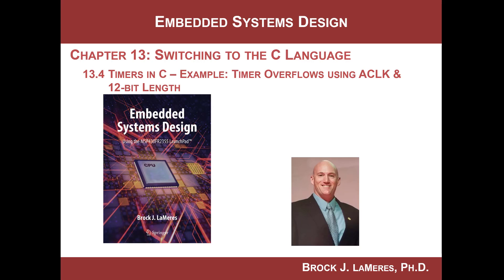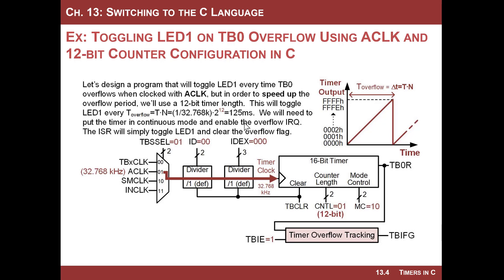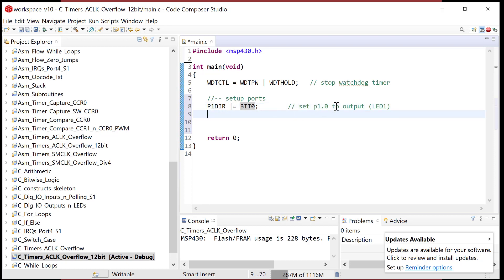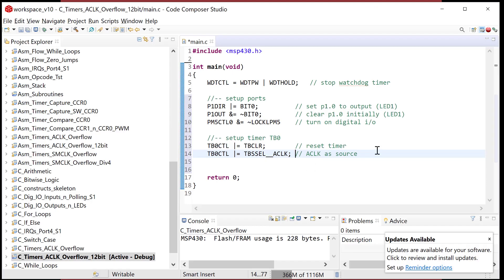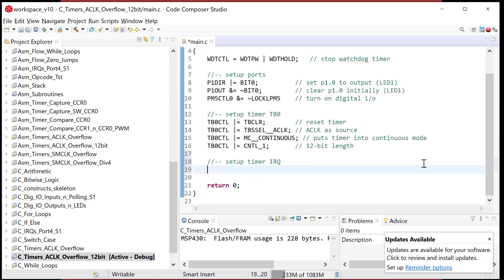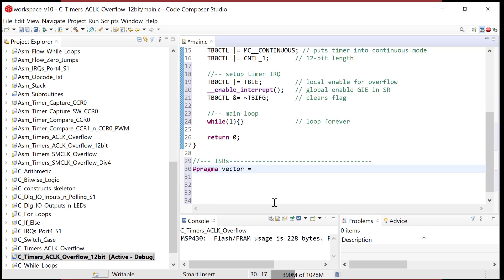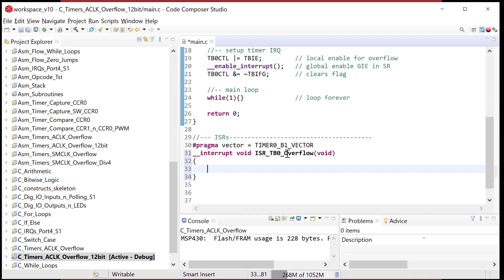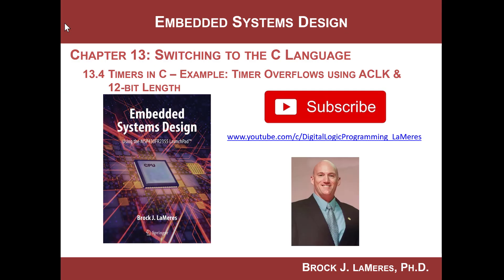13.4(b) - Switching to C to Program the MSP430 - Timer Overflow using ACLK + 12-Bit Counter Length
This video works best if you have my textbook and are following along with the video.  This video covers a portion of section 13.4 in the textbook "Introduction to Embedded Systems Design using the MSP430FR2355" by Brock LaMeres.  This section gives an overview of programming timers in C for the MSP430 in the Code Composer IDE.  This video gives an example of programming timer overflow interrupt on TB0 using ACLK as the source clock and a 12-bit counter length to toggle LED1 with an ISR on the LaunchPad board.